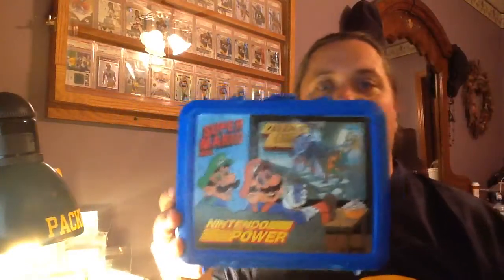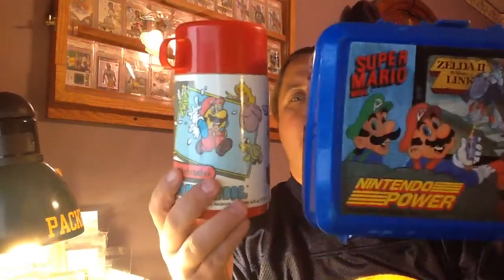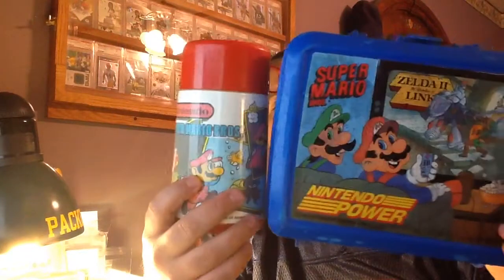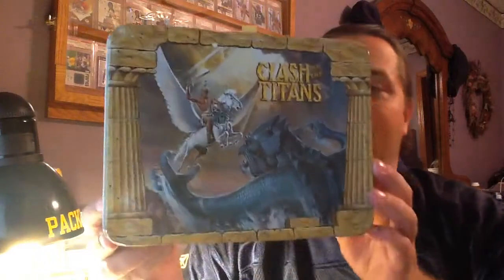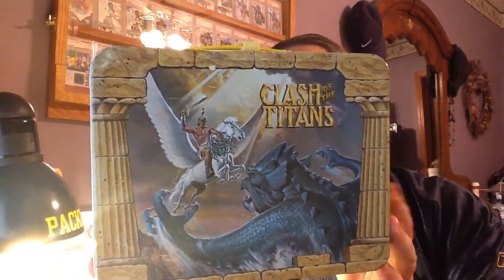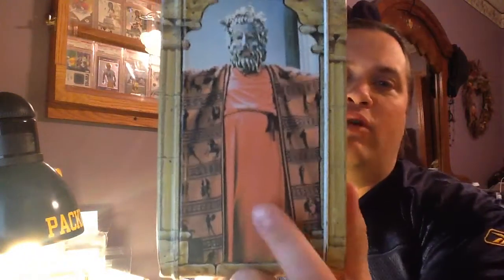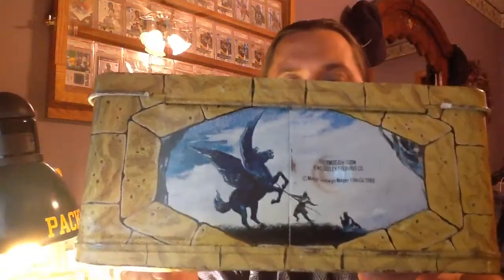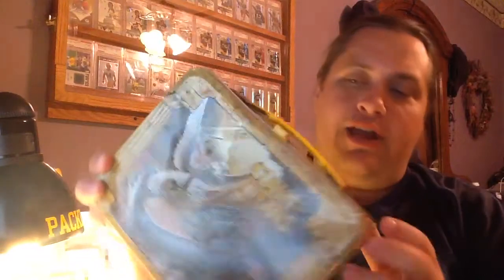Titan of A Lunch Box Video